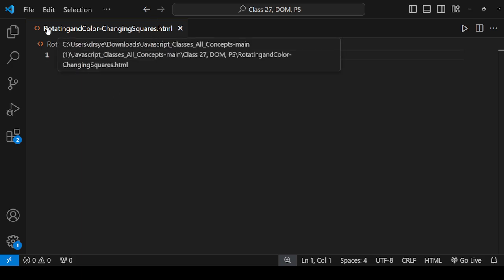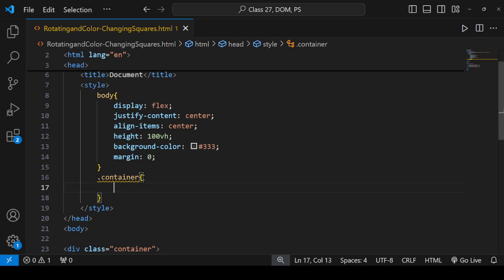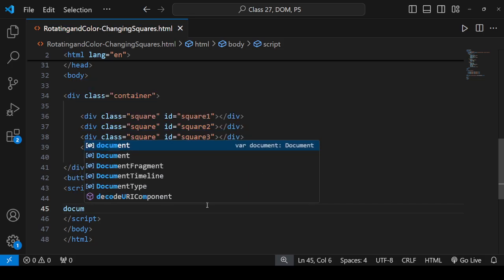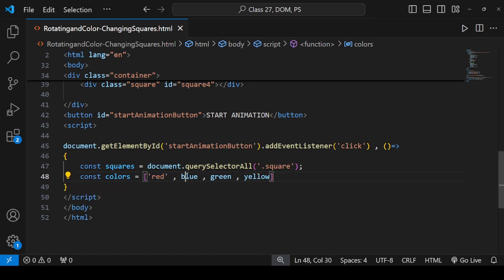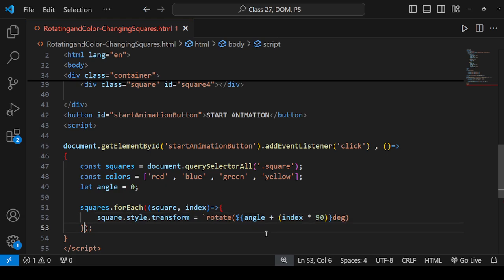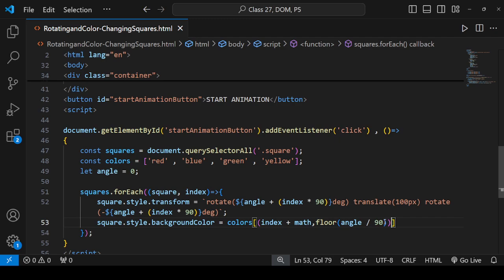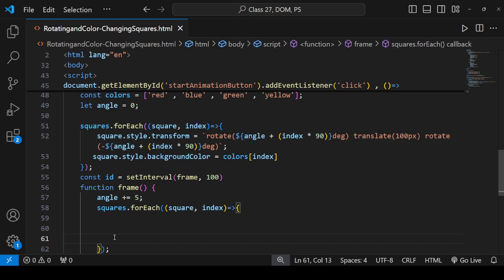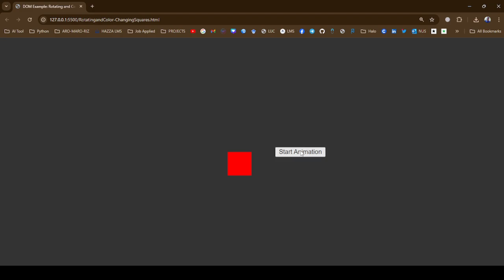How to create animation by using DOM [P-2] [JS#56] [Lec#59]